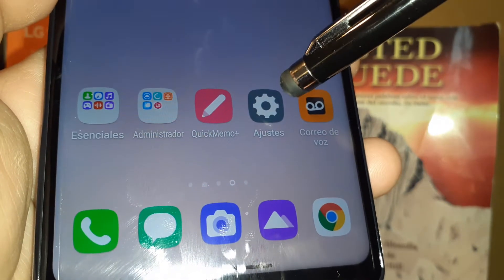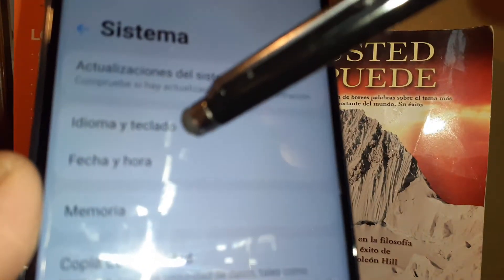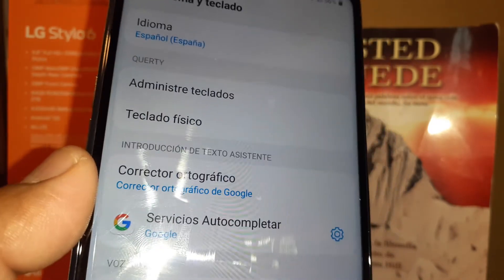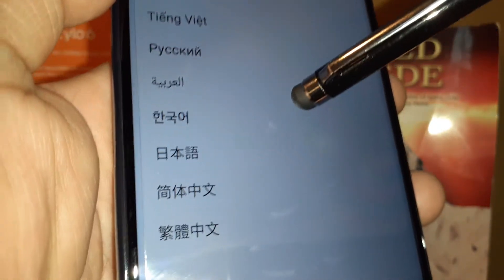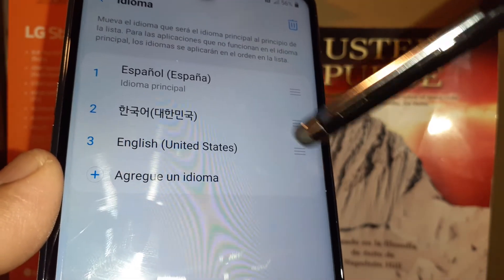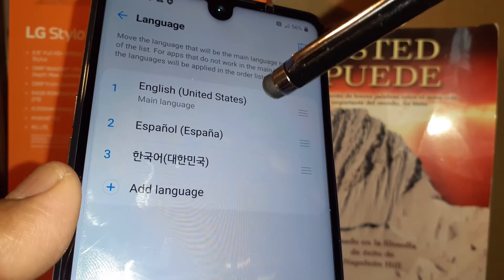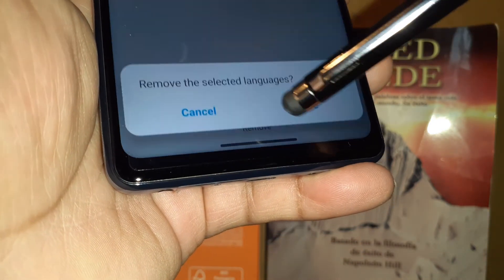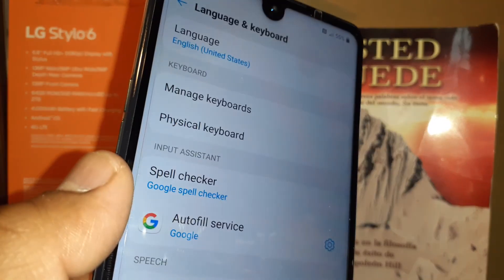LG Stylo 6 Change language phone How to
Quick steps to change phone language in to English, when the phone has changed in to any foreign language. LG Stylo 6 change system language.